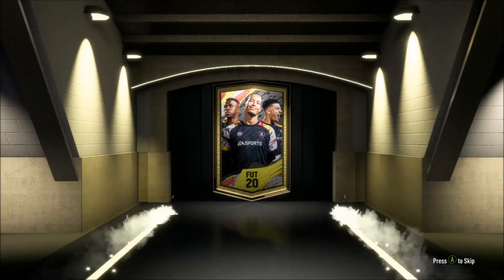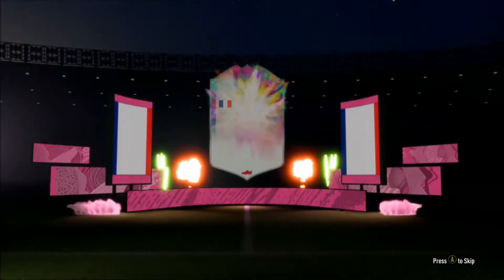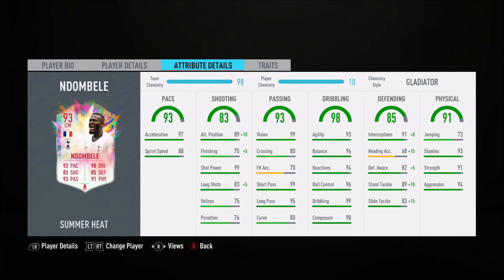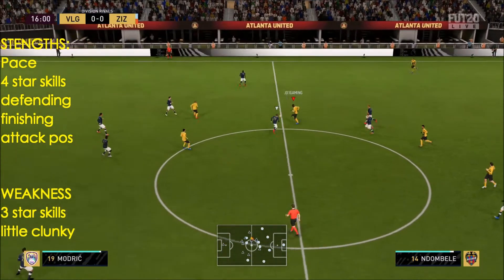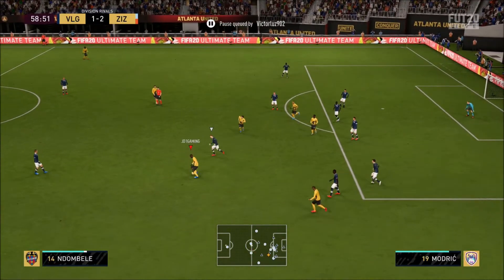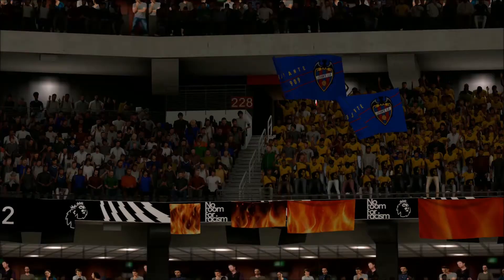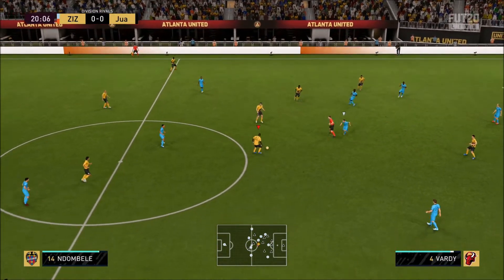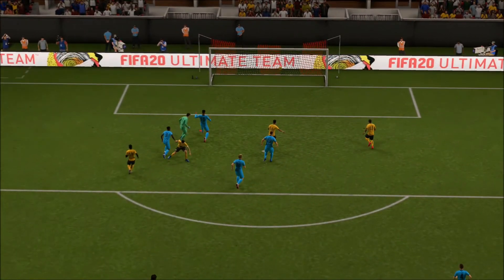93 RATED SUMMER HEAT TANGUY NDOMBELE PLAYER REVIEW & FREE ULTIMATE PACK FROM EA SPORTS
FIFA 20: WHAT A CARD: 93 RATED HEAT REFRESH TANGUY NDOMBELE PLAYER REVIEW & FREE ULTIMATE PACK  FROM EA SPORTS